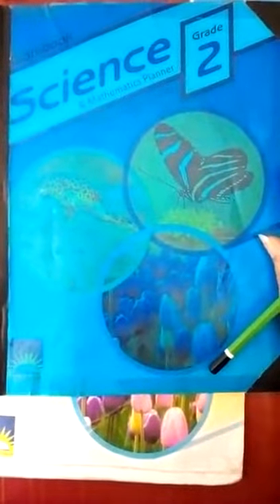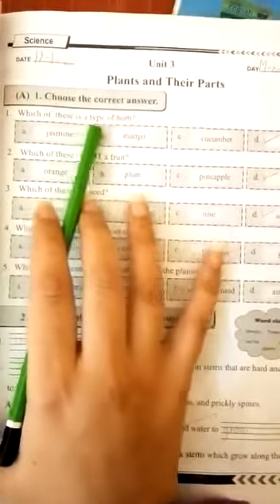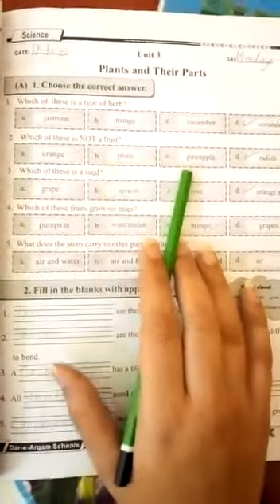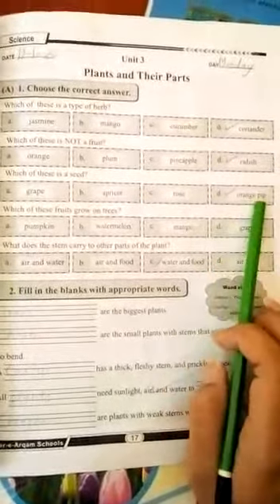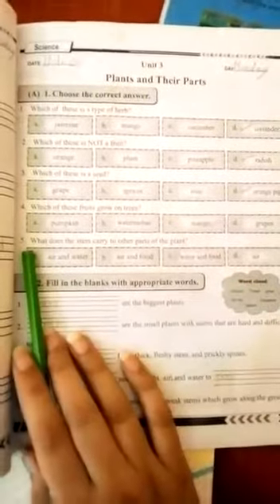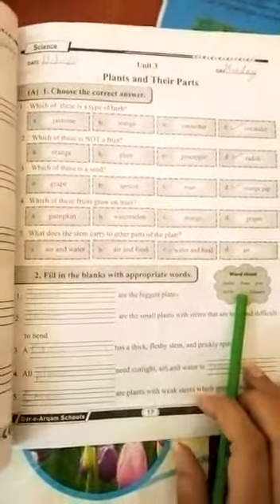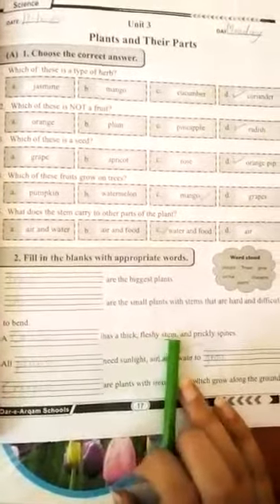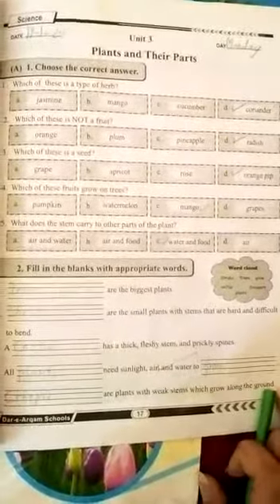Class 2 | Science | Page # 17